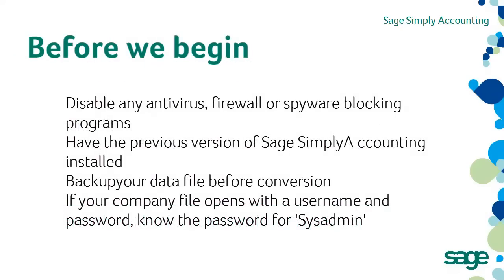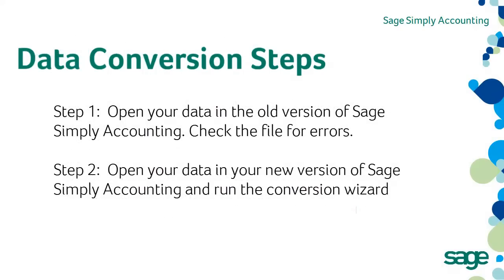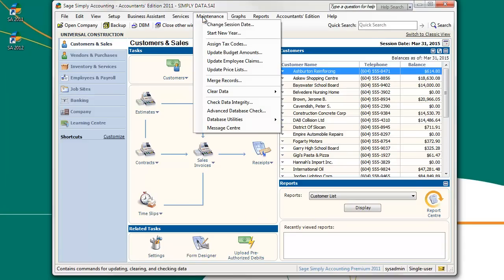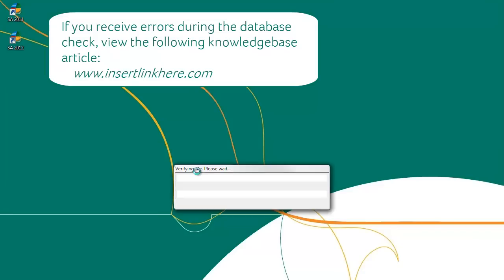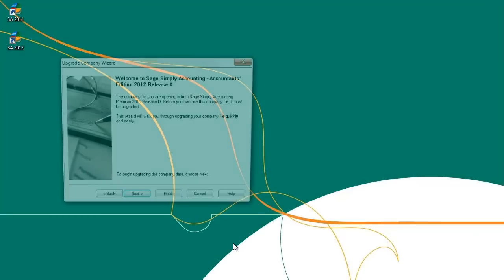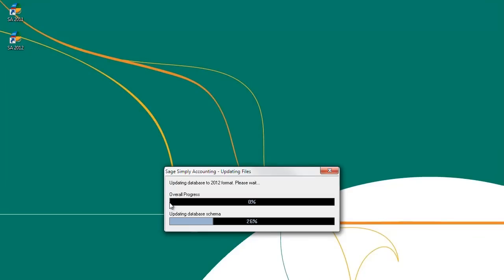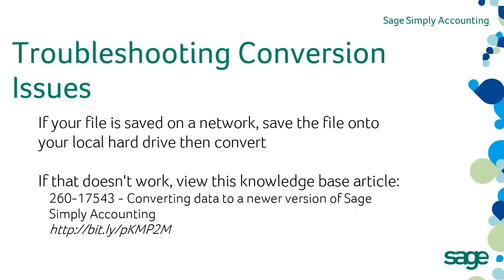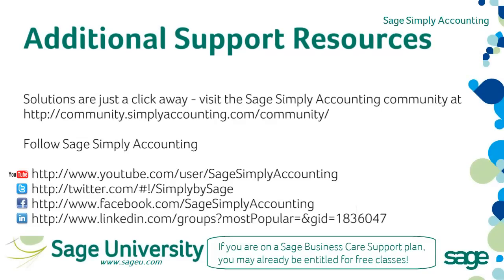Converting Data to Sage Simply Accounting 2012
A walkthrough on converting data from a prior version of Sage Simply Accounting to Sage Simply Accounting 2012.